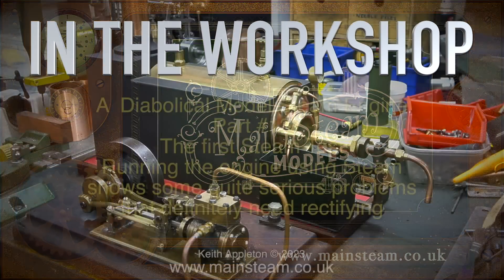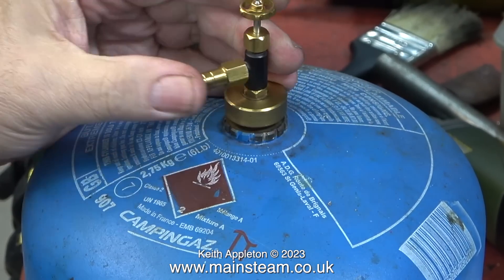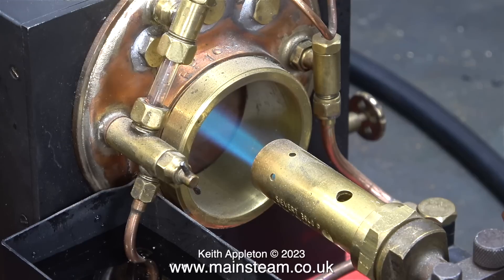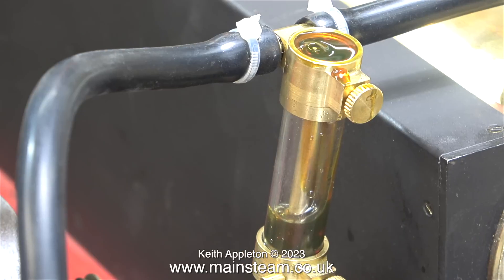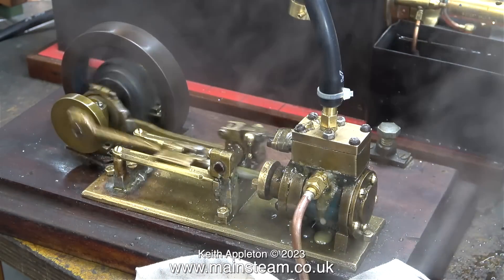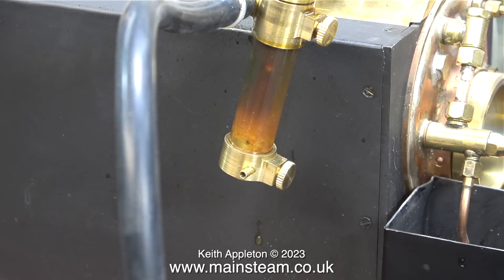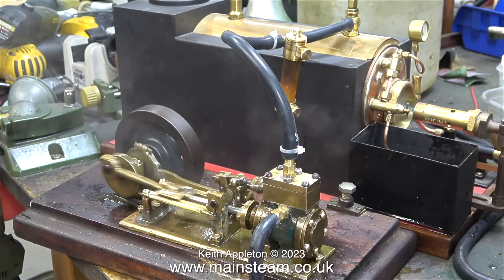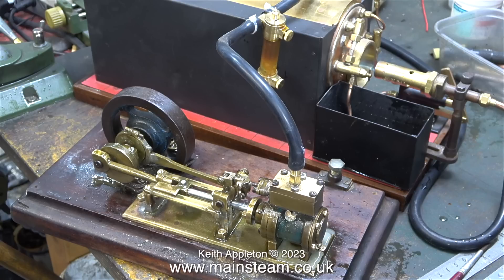A DIABOLICAL MODEL STEAM ENGINE - PART #13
A Diabolical Model Steam Engine - In The Workshop - #13.
The first Live Steam Test shows some quite serious problems that definitely need rectifying.